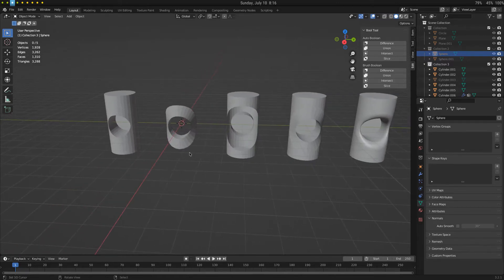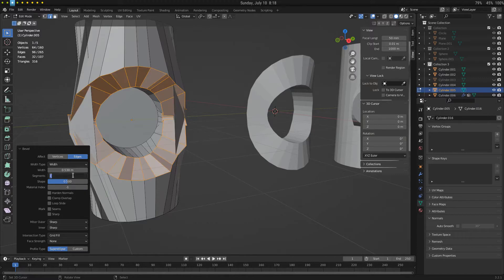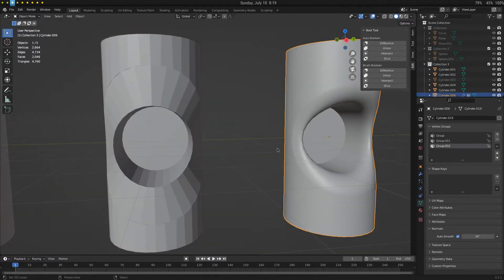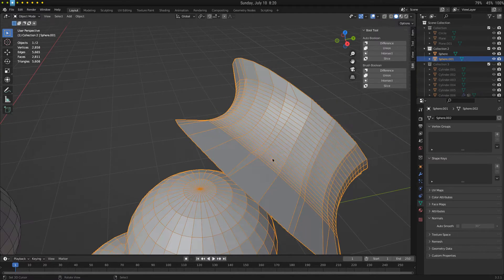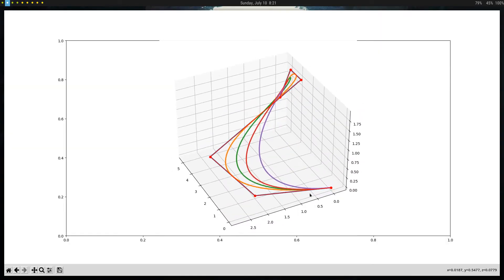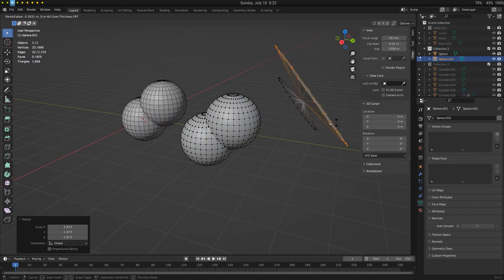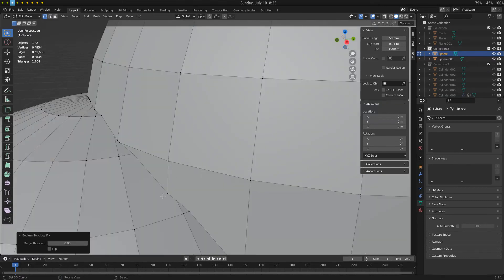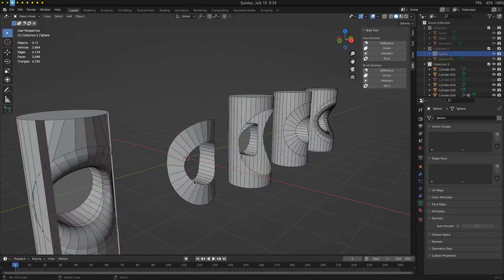Blender Python Devlog #1 (Fillets, Interpolation, Splines)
This devlog covers what I have coded so far in my current blender project. I am working to get filleting features similar to 3ds max smooth boolean.